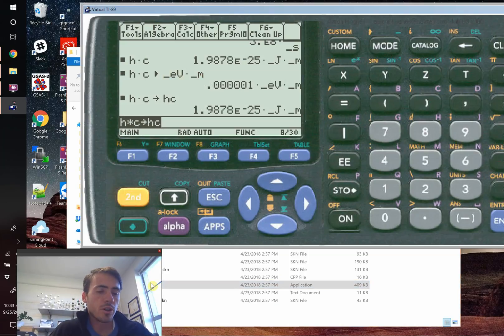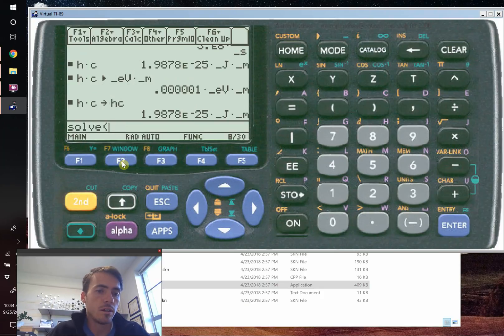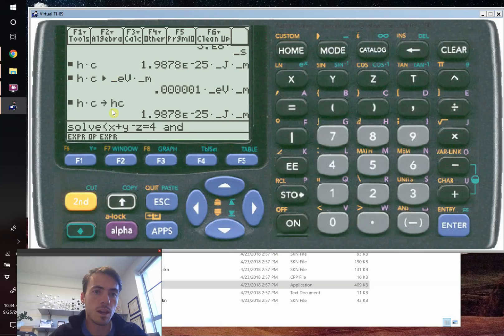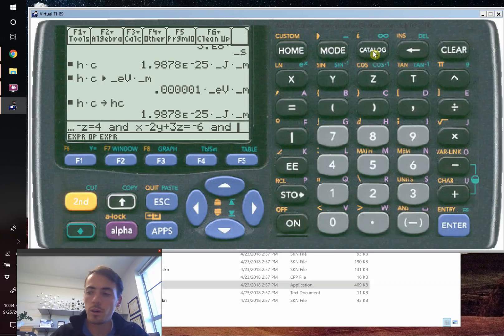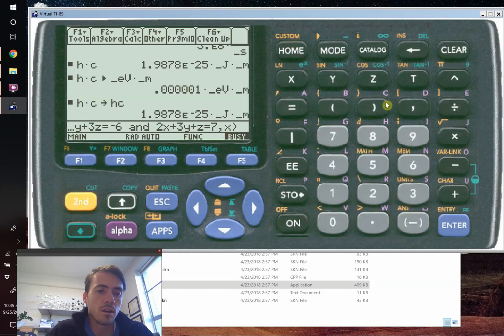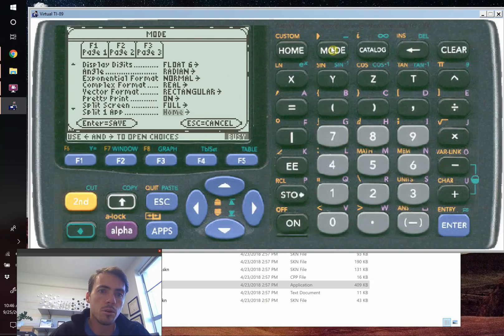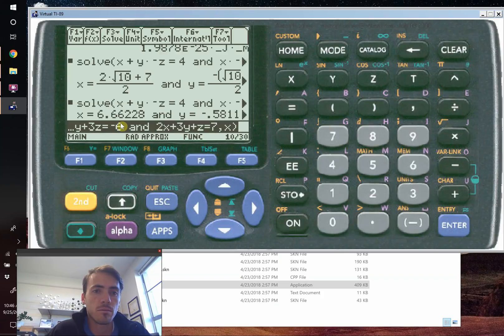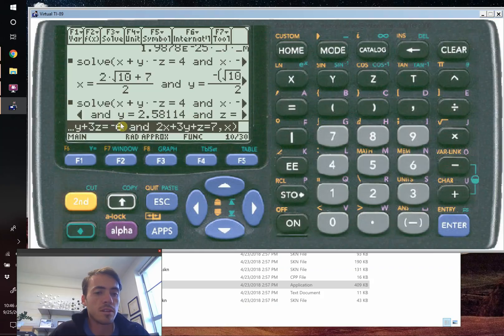How to use a TI-89 to solve multiple equations simultaneously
Worked example tutorial showing how to use a TI-89 to solve a system of multiple equations simultaneously. This example was done using a virtual (emulated) calculator that can be downloaded for free